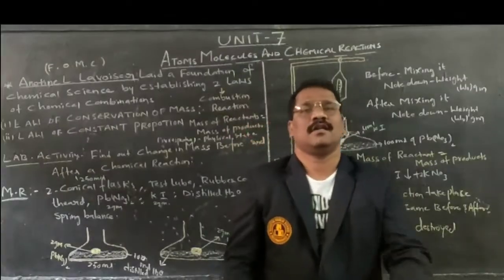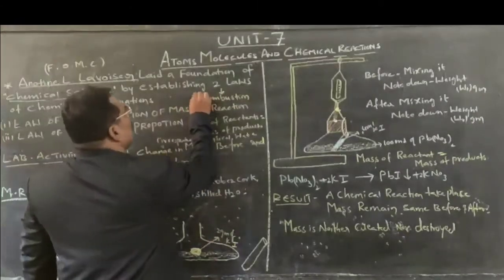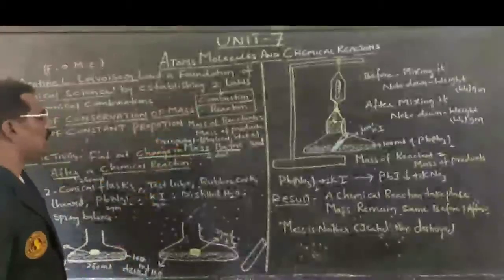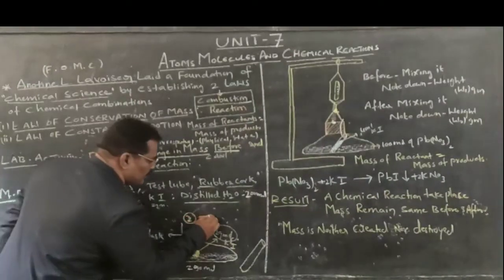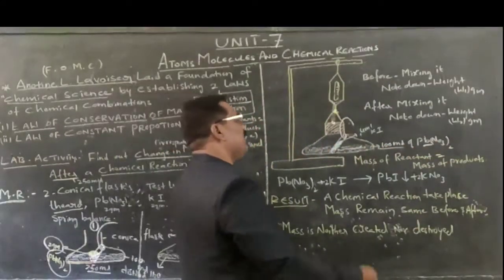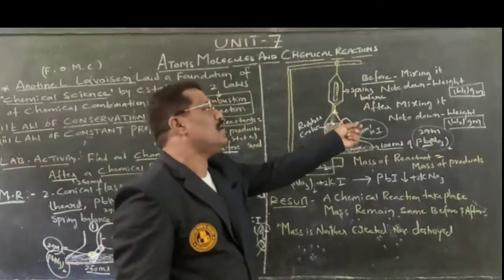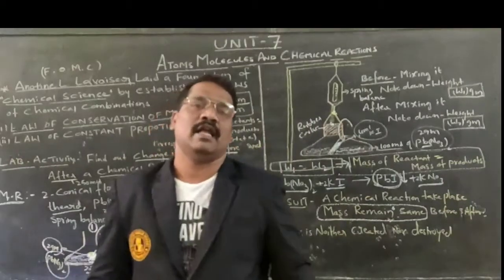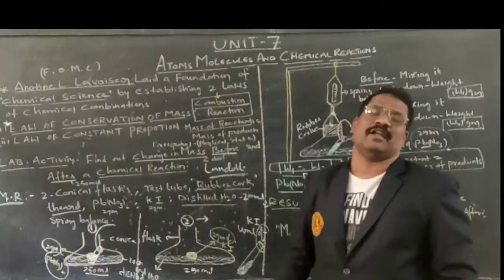ATOMS MOLECULES CHEMICAL REACTIONS | CLASS-9 | KAKATIYA PUBLIC SCHOOL NZB | PARDHASARADHI SIR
CLASS-9 PHYSICS